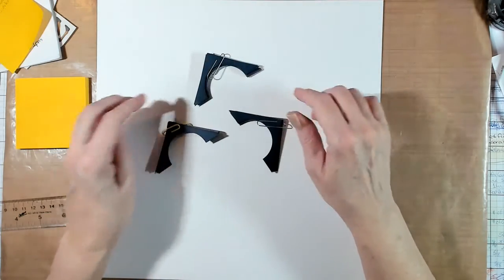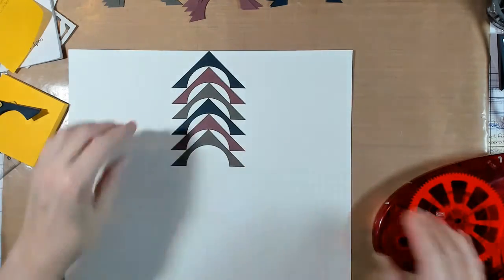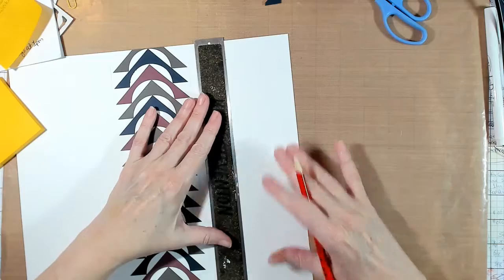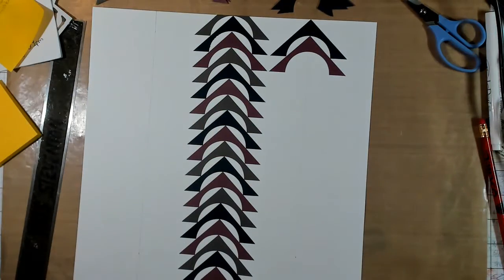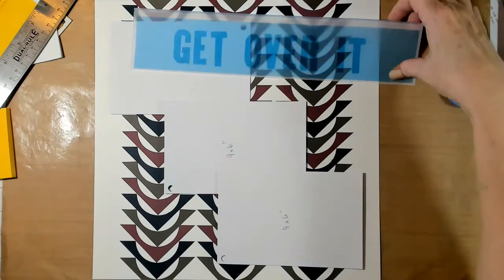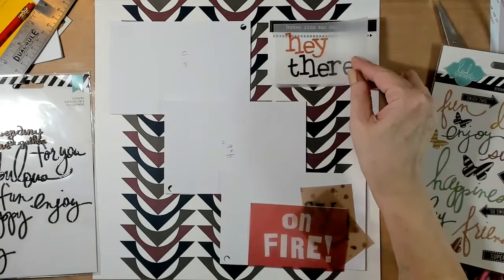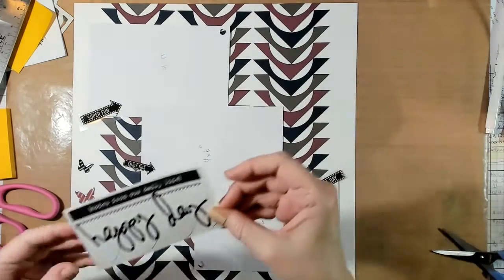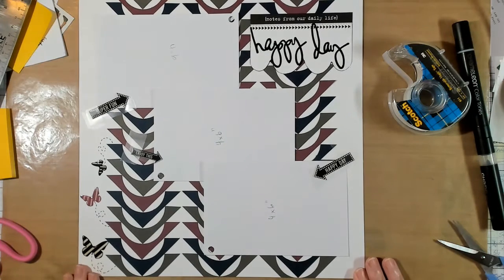Scrap Your Scraps Die Cut Off Cut Layout, Masculine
Hello, crafty peeps. It's Thursday night again! Where does the time go??

Tonight at 8 pm, you will be creating with die-cut offcuts. Yup, that stuff we usually toss after taking the shape from the center. Check out the photo to see what I'm talking about.

You probably won't have these particular cutoffs but if you have squares where circles have been removed from the centre or you have squares measuring 2 1/2", you can cut the diagonal to make triangles to use for this project. You will need 18 navy blue triangles, 18 burgundy triangles, and 18 mid-grey triangles, but the colours are up to you. You can use whatever colour background you think coordinates; I used white. You will also need a title and some decorative elements to dress it up. Remember it is meant to be masculine. As always, a ruler, scissors and a pencil come in handy.

Don't forget I'm trying to reach 100 subscribers, then the draw will happen. Give your friends the creative infusion they desire and let them know about me!